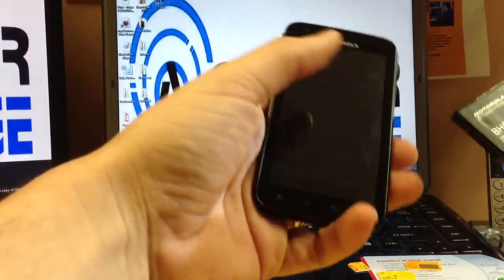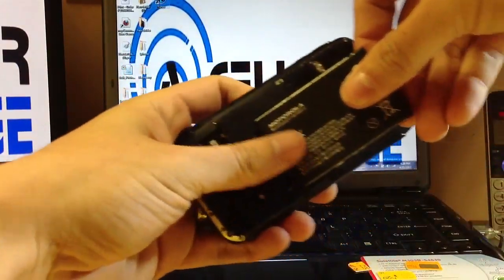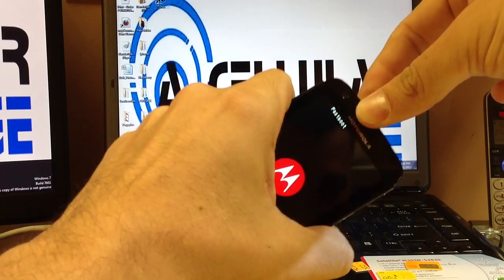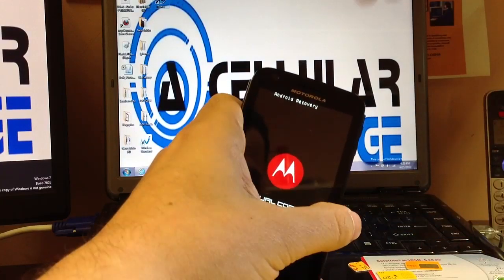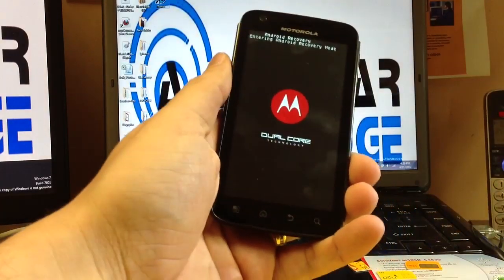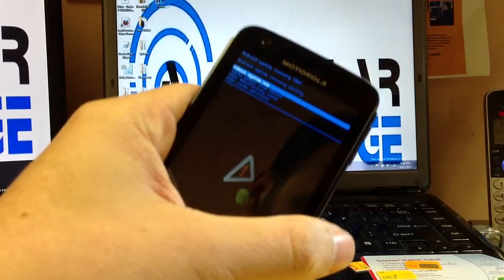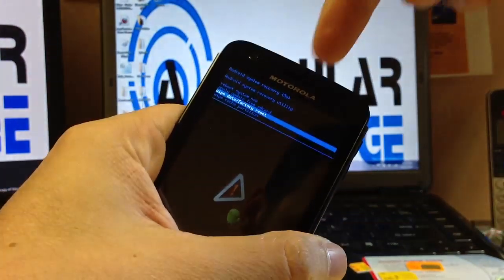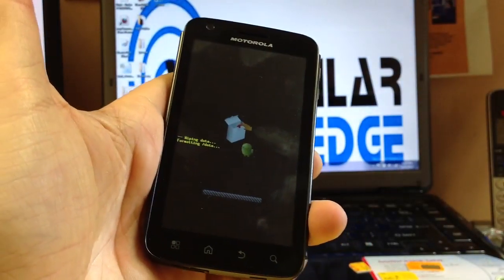Master Reset Atrix 4G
This is the correct way to master reset an Atrix 4G